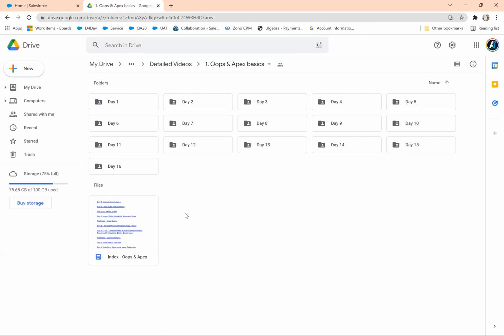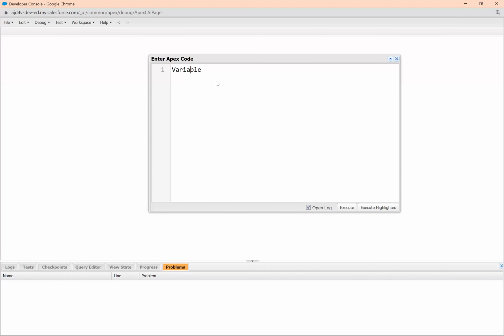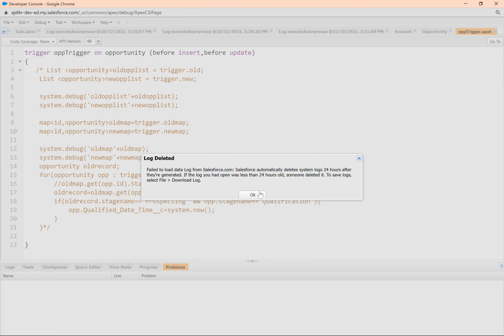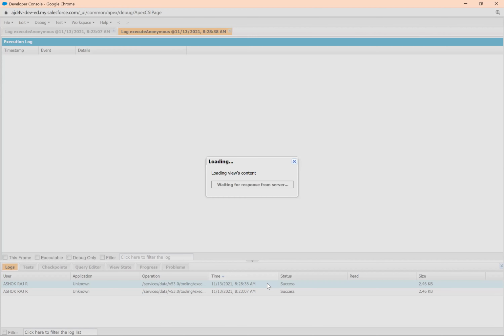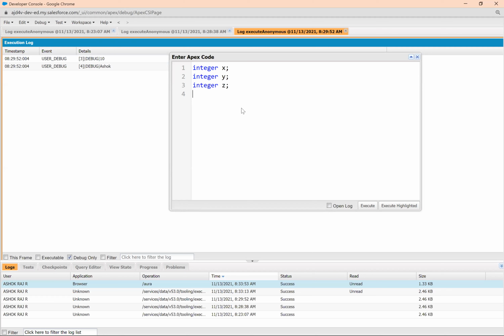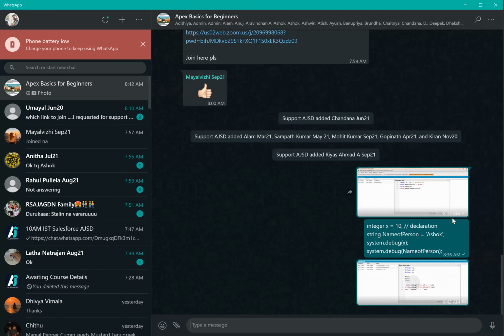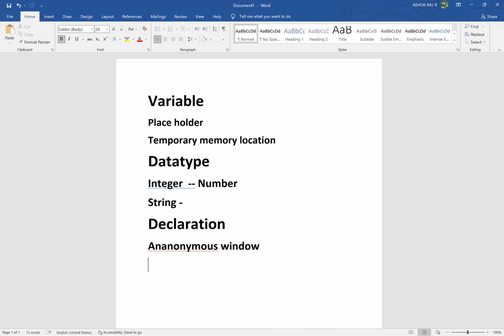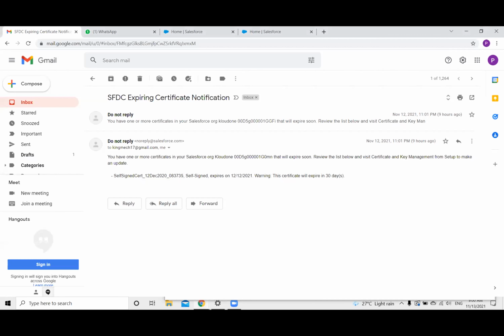Salesforce Apex Workshop for Beginners - Day 1 | AJ Skill Development Academy